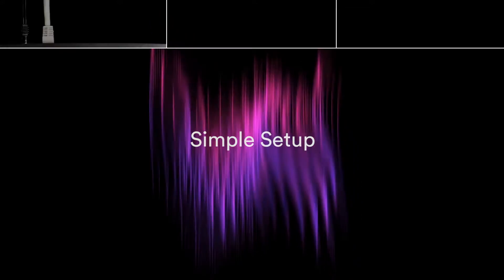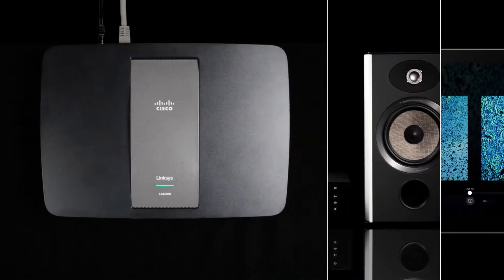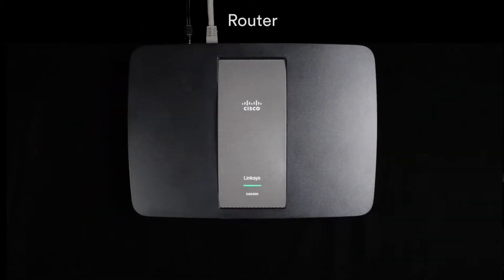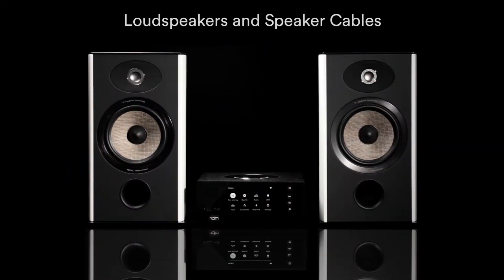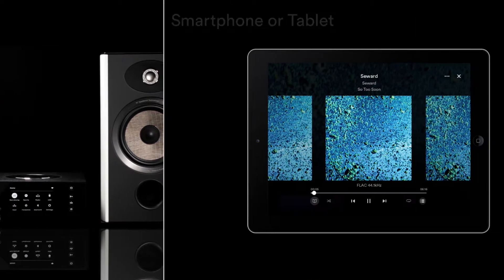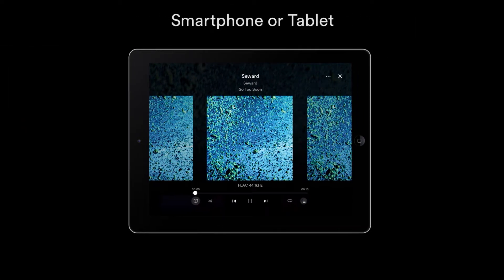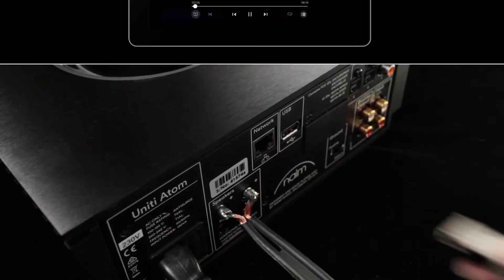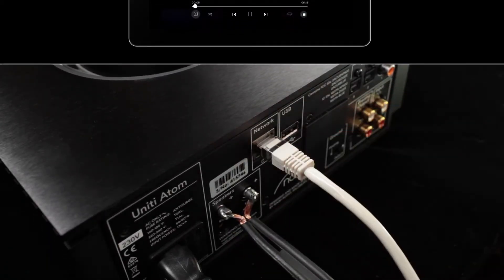Naim Uniti simple setup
Film przedstawia konfigurację urządzeń Naim Audio z serii Uniti.